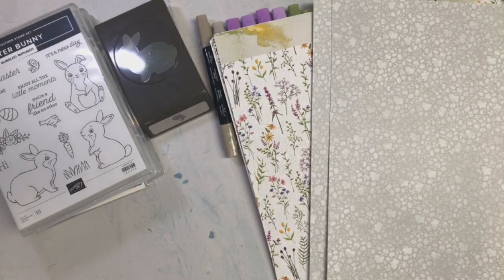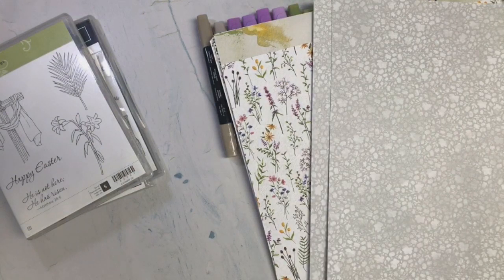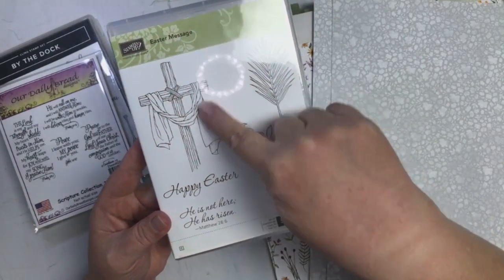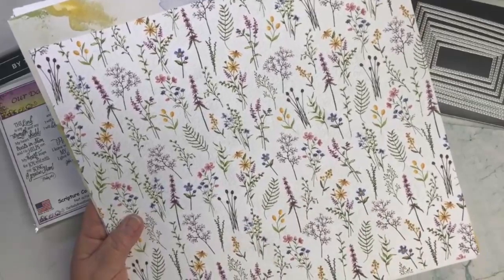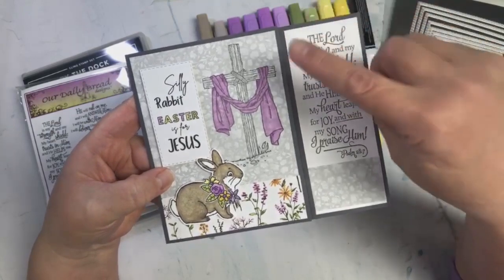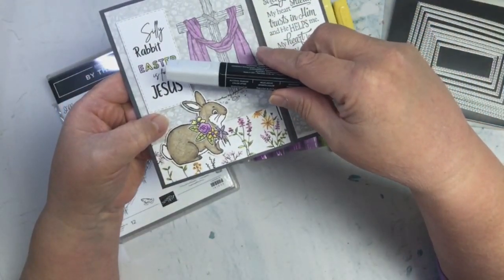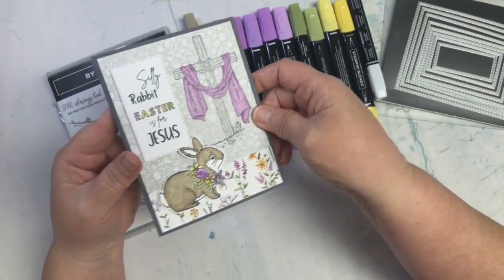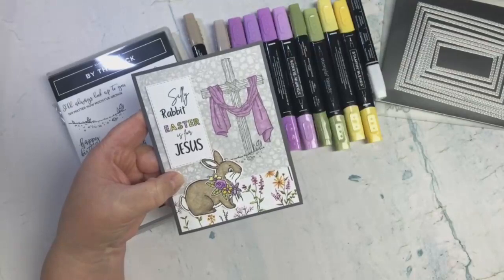Craft Roulette - Episode 147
Here is my project share for Craft Roulette, Episode 147. Had to create my own sentiment for this card because of the vision I had in mind. Little more work involved with this card but well worth it.

Here is the link to Episode 147 if you want to see what Mary Gunn (FUNN Host) and Desiree Kuemmerle (@IncludeaThankYou) created

To learn more about what Craft Roulette is all about and how you can join the FUNN, head on over